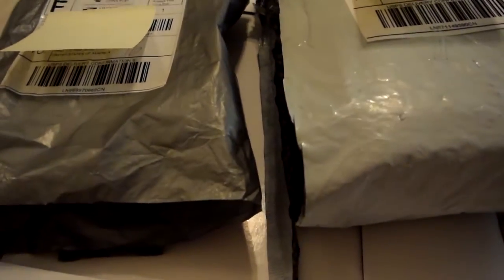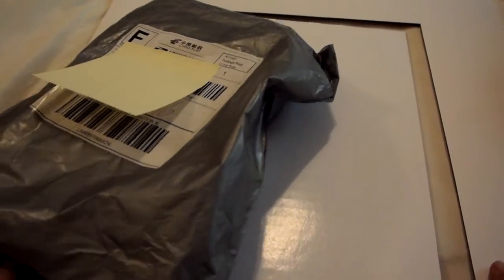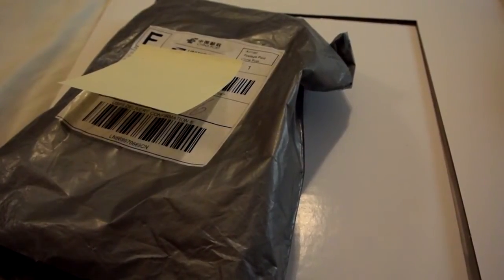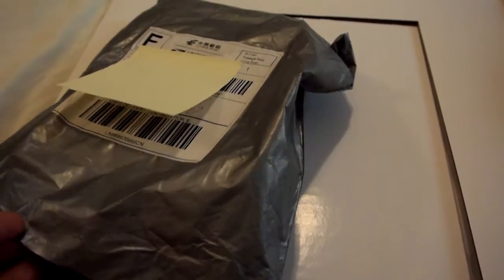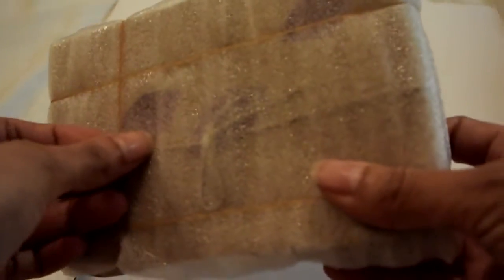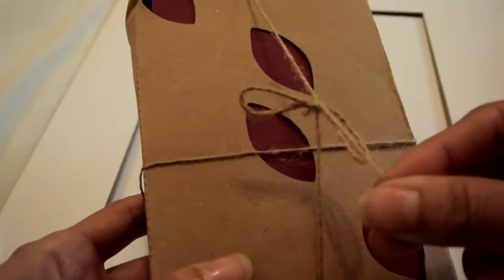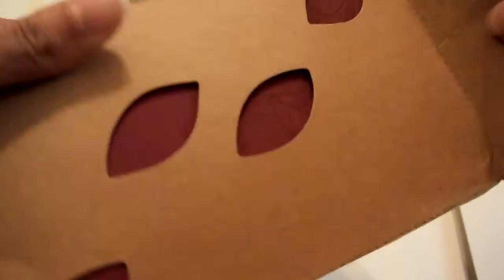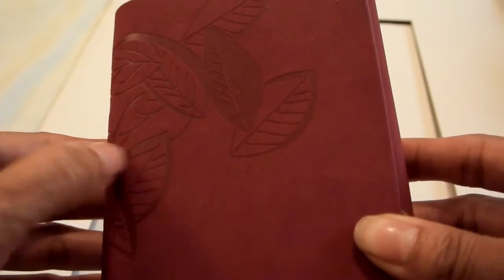Aliexpress Happy Mail! - Travelers Notebooks!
For those of you interested in the link for these notebooks, here it is The seller's name is Alice Chang, she is very helpful and nice if you guys have any questions.
This is a video of a Happy Mail order that I made on Aliexpress.com.  I was incredibly pleased with my order and with the seller, she was very nice and sweet, informed me of anything and everything I needed to know.

Thank you very much for your support and for watching my videos.  If you would like to see pictures of these items as well check out my instagram

xoxo,

Karina